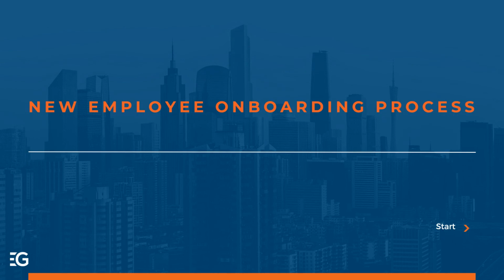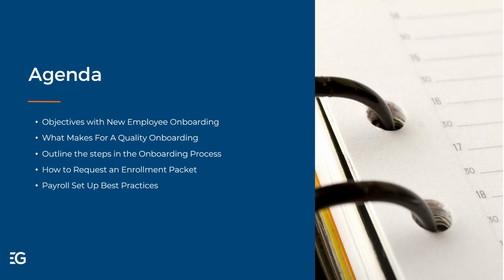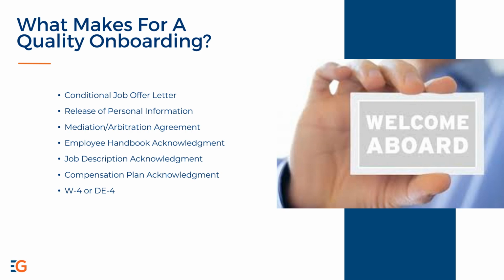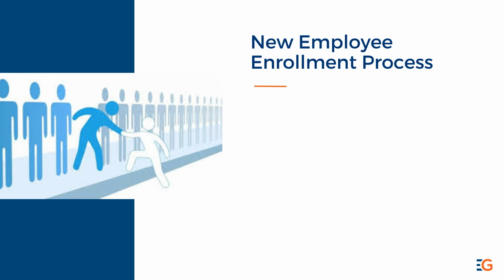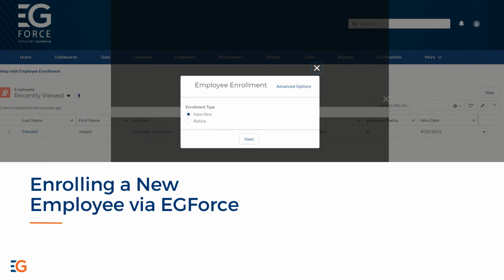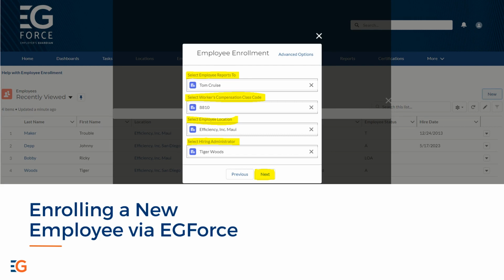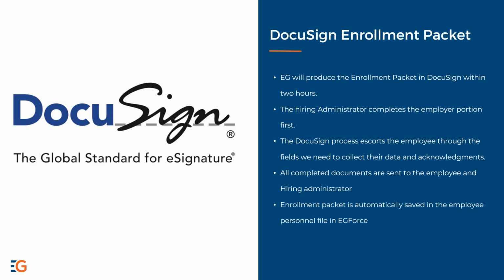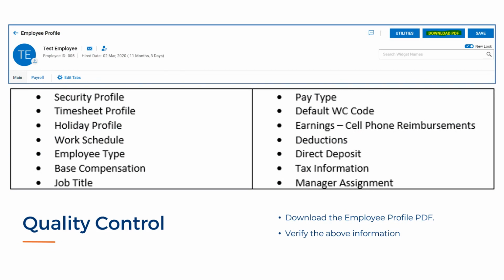New Employee Onboarding Process